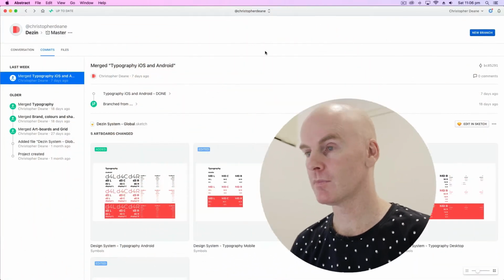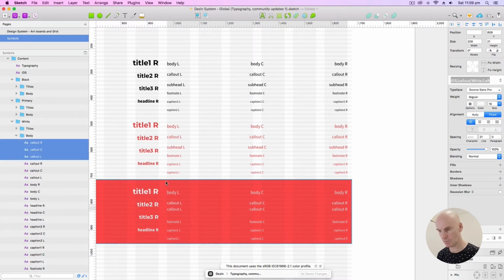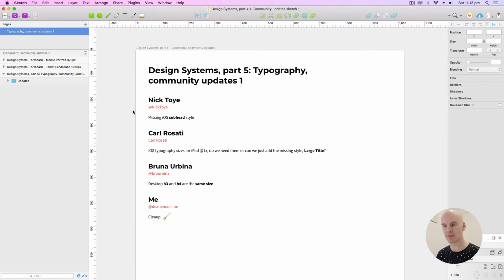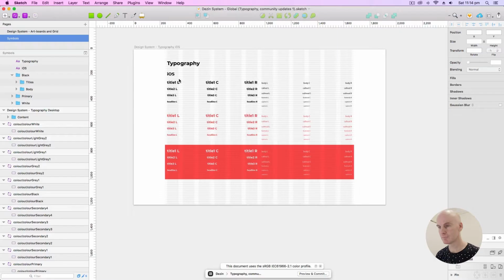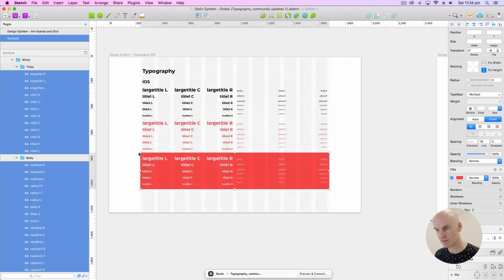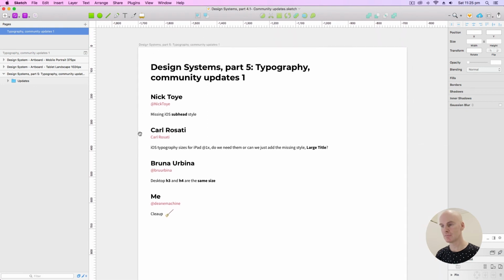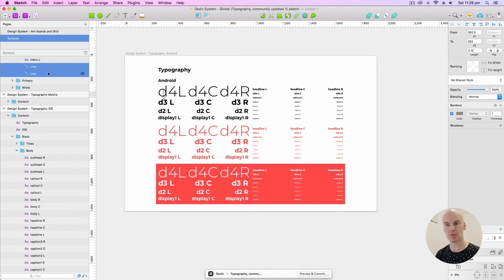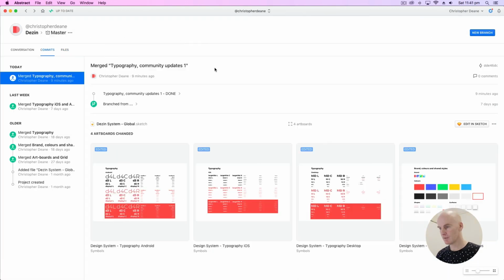Design Systems, part 5: Typography, community updates 1